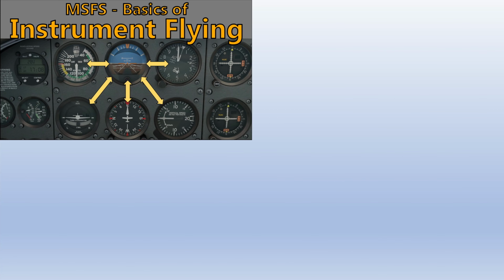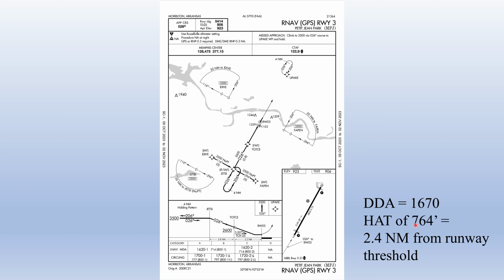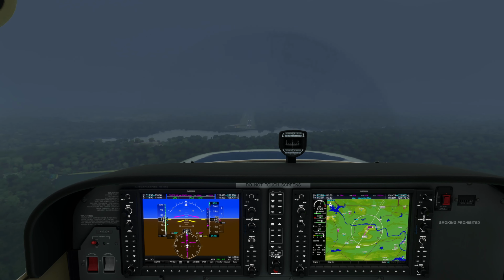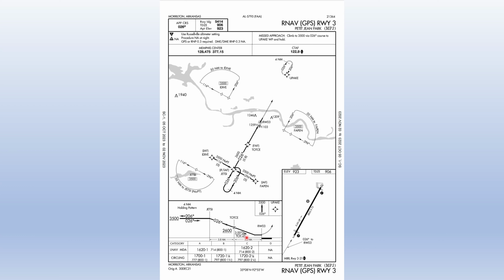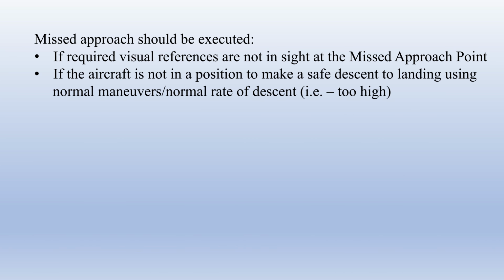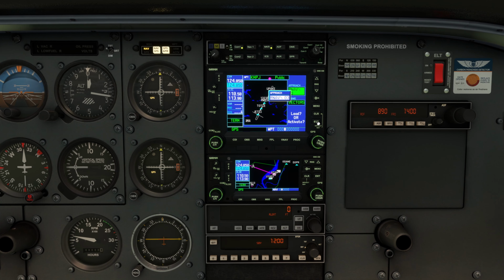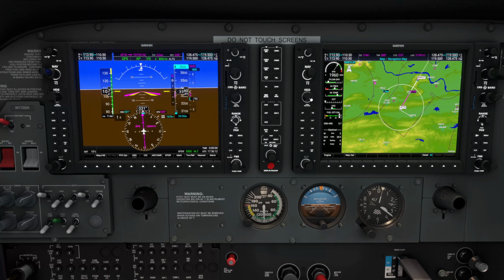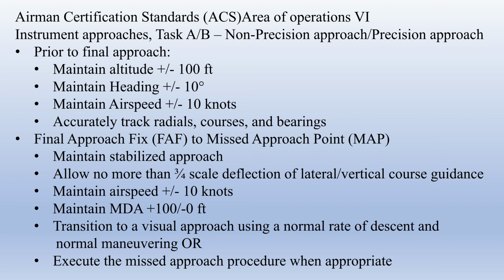MSFS RNAV (GPS) +V approach tutorial (LNAV+V, LP+V Advisory vertical guidance)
In this video, we'll conduct a tutorial on how to fly RNAV (GPS) approaches that have advisory vertical guidance such as LNAV+V approaches and LP+V approaches.  We'll talk about how these approaches work, how they differ from LPV type RNAV (GPS) approaches, and do a demonstration of how to fly one.  This video is #4 in our RNAV (GPS) approach tutorial series.

All charts and approach plates in this video are available at SkyVector.com

To learn how to fly an LPV RNAV (GPS) approach with the GNS 530 or 430,

Chapters:
00:00 - Intro
01:42 - “+V” approach overview
13:30 - Demo flight briefing
16:34 - Approach briefing
25:18 - Final approach technique
31:49 - Flight/weather setup
34:41 - G1000/GNS 530 setup
40:56 - IFR clearance
42:03 -Climbout & initial approach
45:25 - intermediate/final approach
51:11 - Proficiency standards